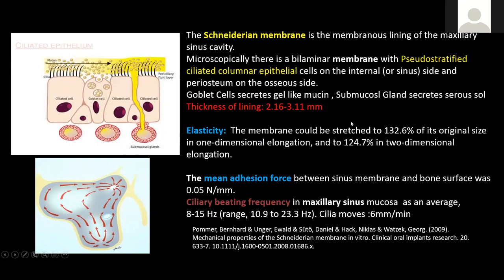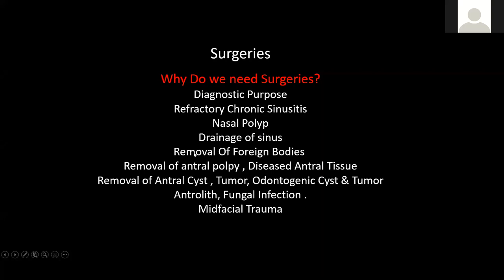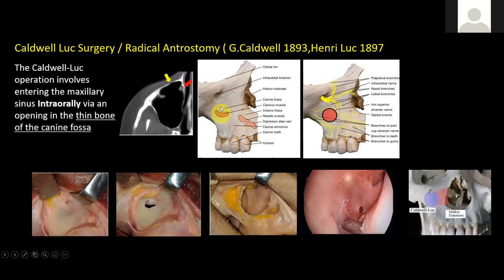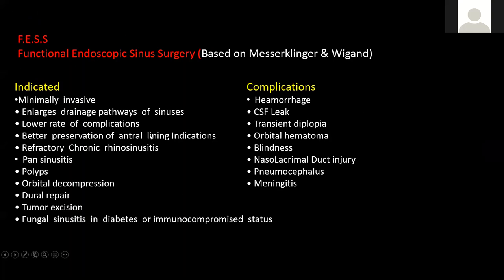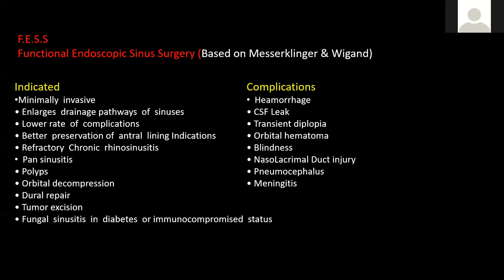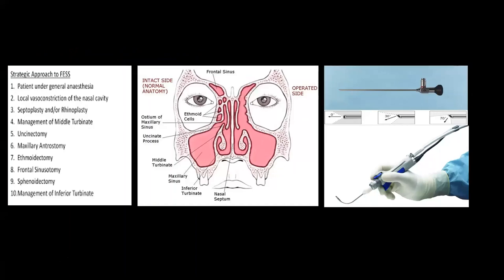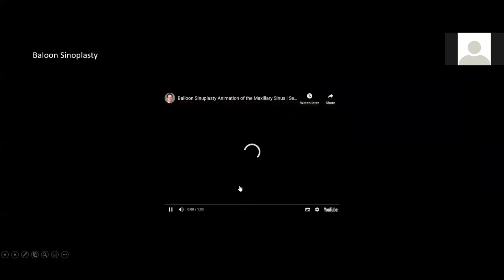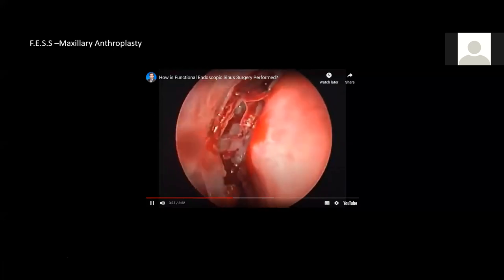Maxillary Sinus Lecture Part3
A Webinar Lecture Video On Maxillary Sinus , from a Oral Maxillofacial Surgeons Perspective For Oral Maxillofacial Surgery PG & UG Students.